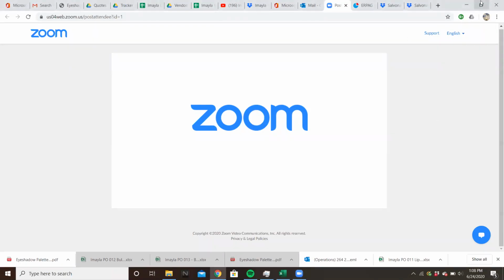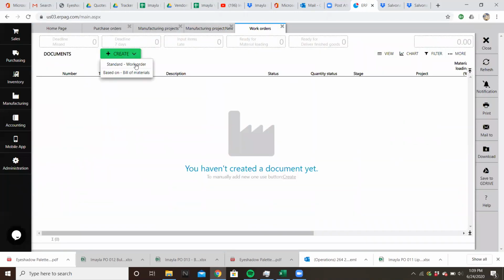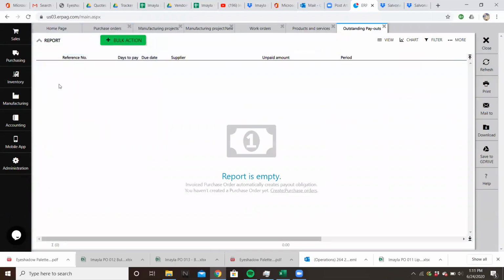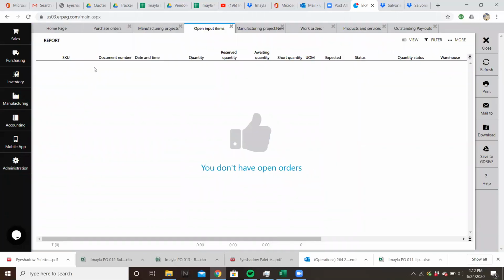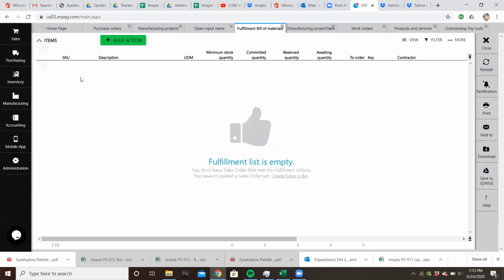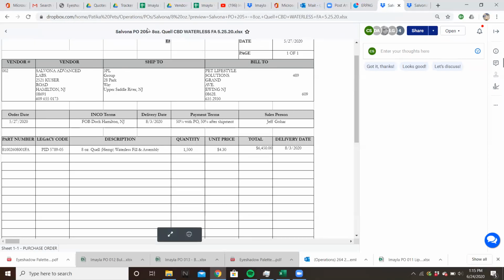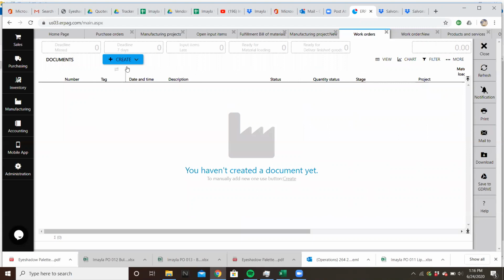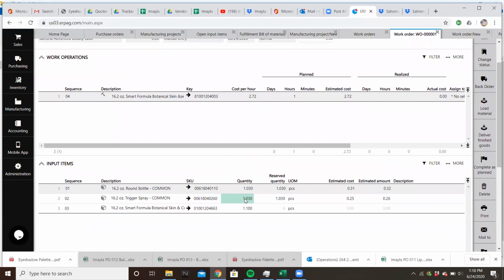ERP and MRP for small business (Work Orders - Convert to Standard)